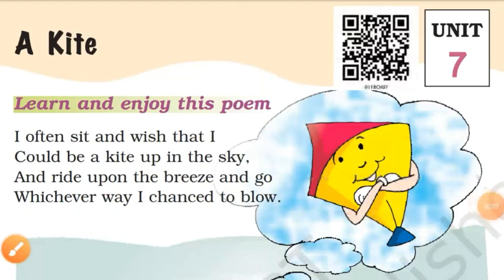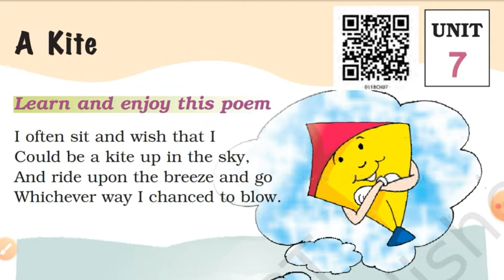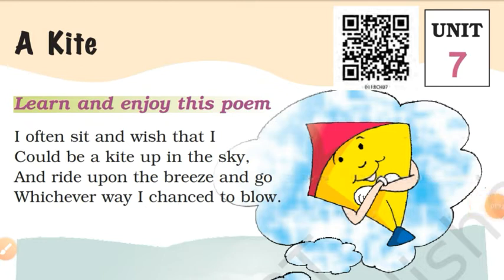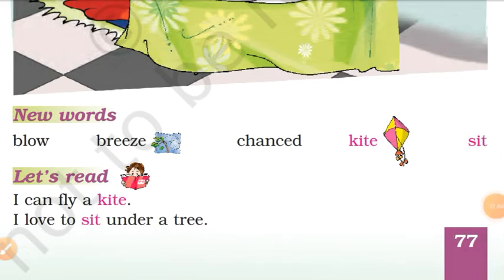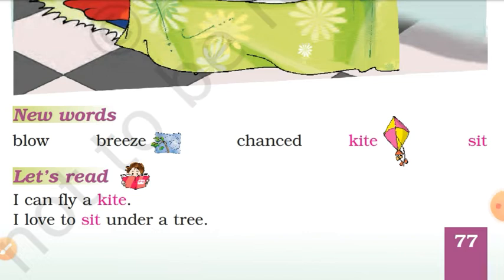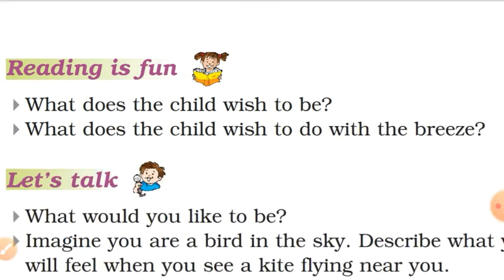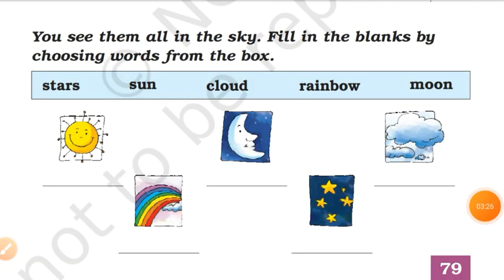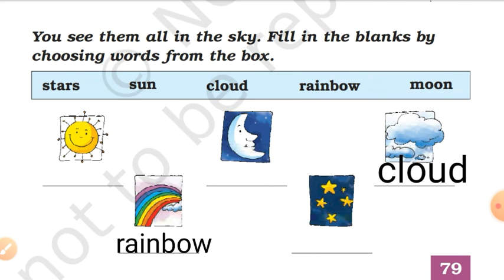A Kite | Poem | Ncert Book Marigold | Class-2 | Hindi Explanation And Exercise